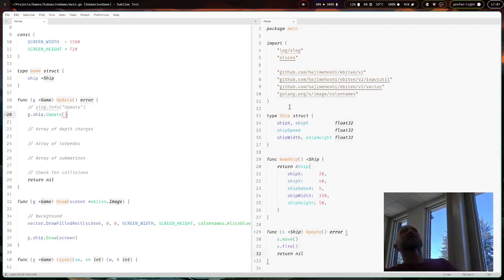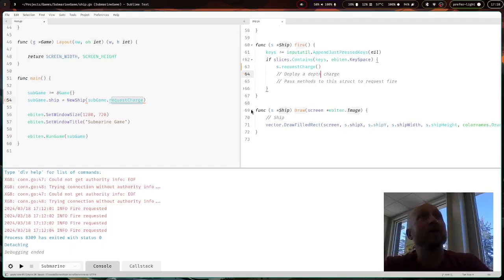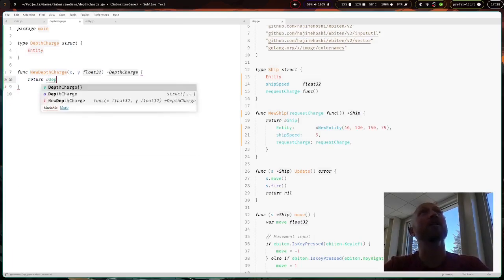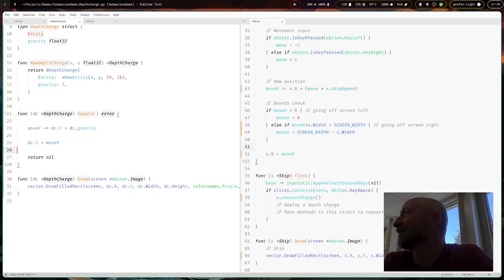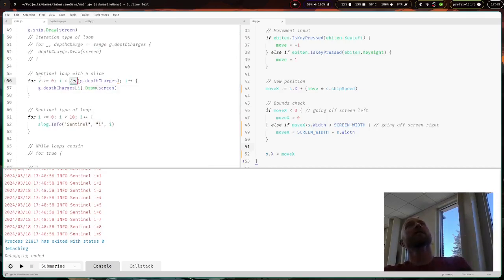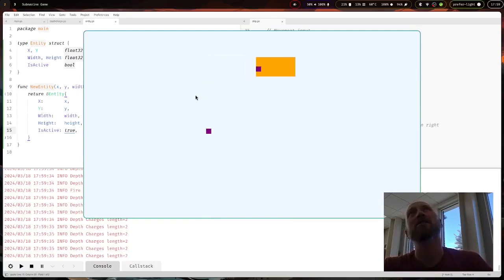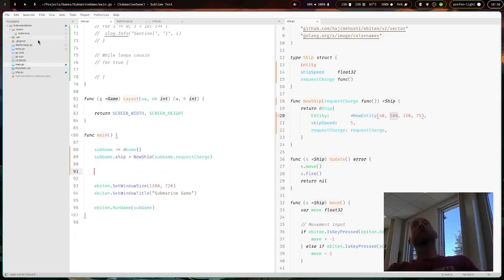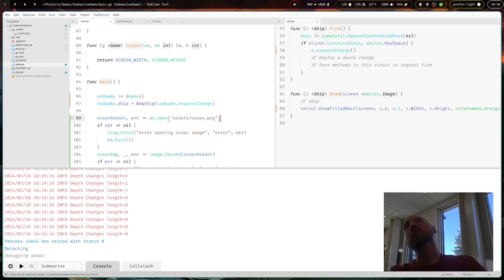Intro to game dev - Class 3 - Cohort 1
In this class we discuss for loops, refactoring our code to have common properties in a component struct, creating and drawing on screen an ocean image.